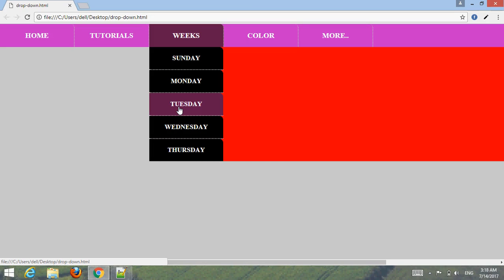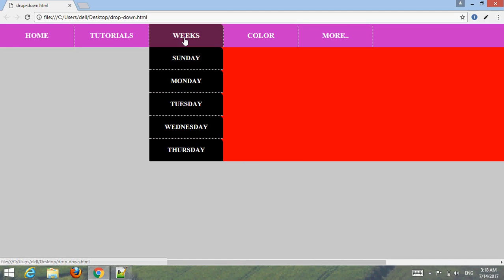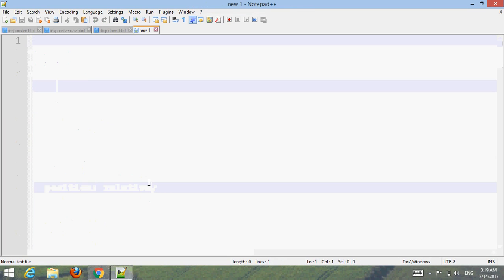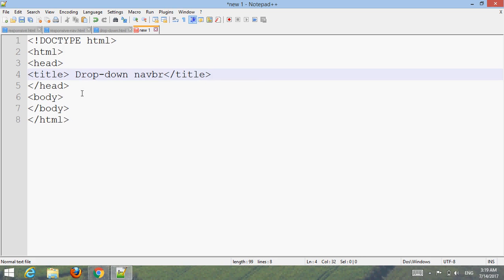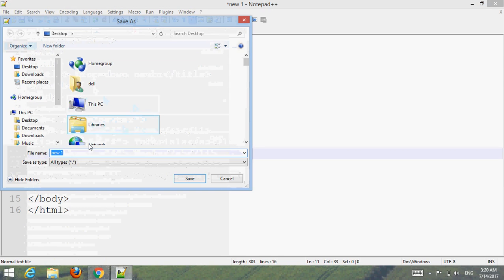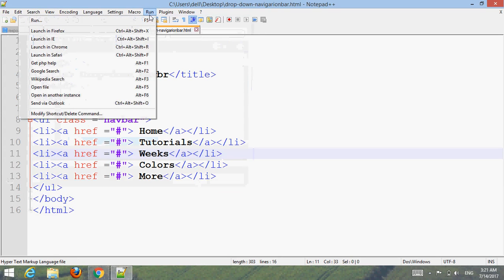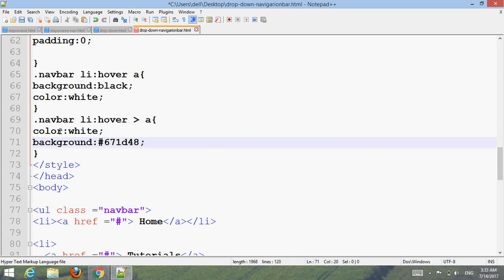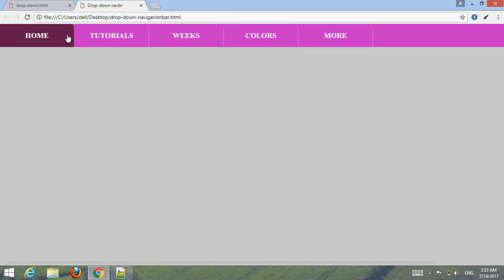How to create drop down navigation bar?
How to make drop down navigation menus?